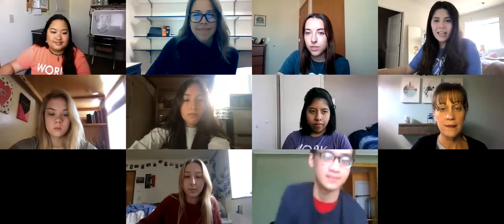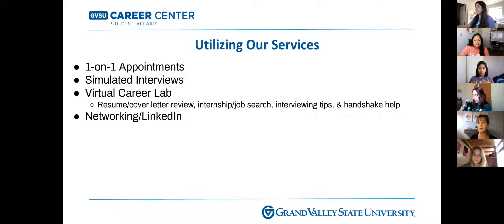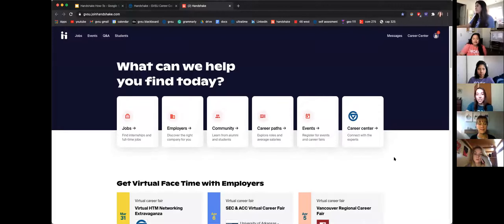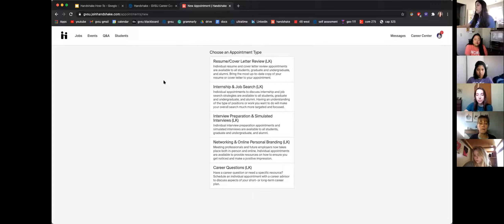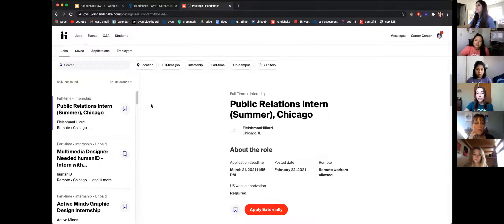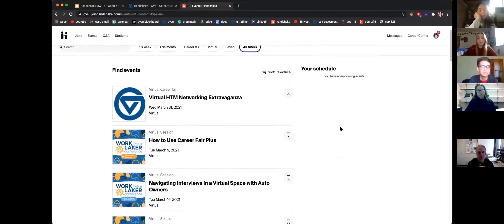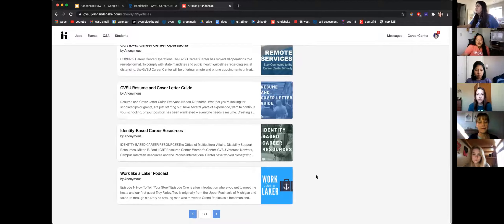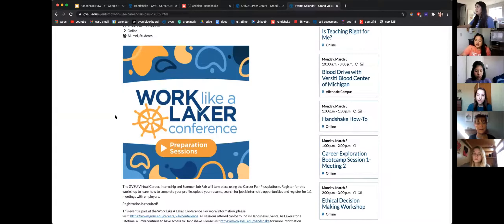Handshake How-To - Work Like a Laker Conference Winter 2021